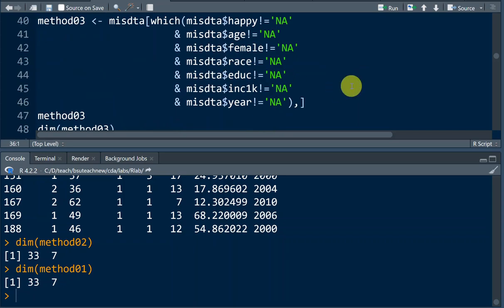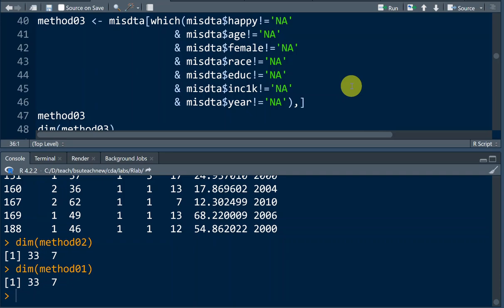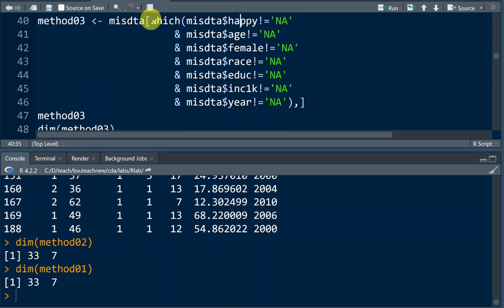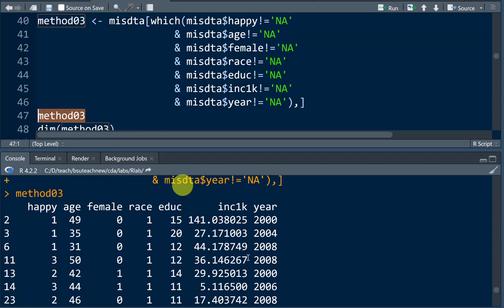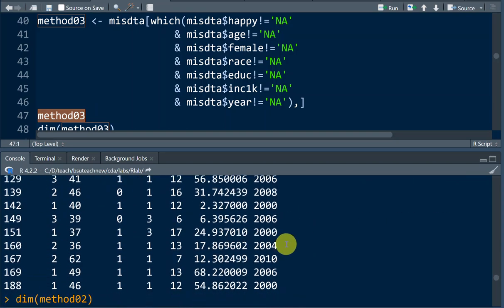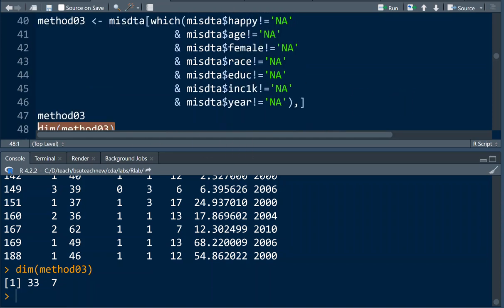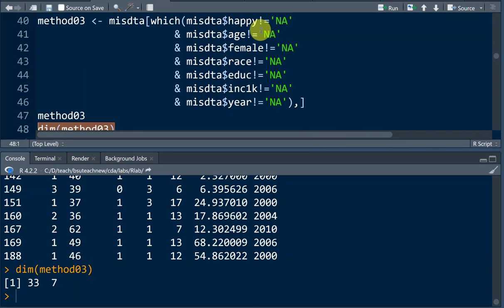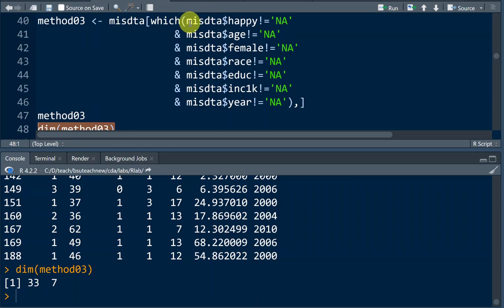R: Data Management Missing Cases Drop Pairwise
This short video teaches how to drop missing cases in a pairwise manner.